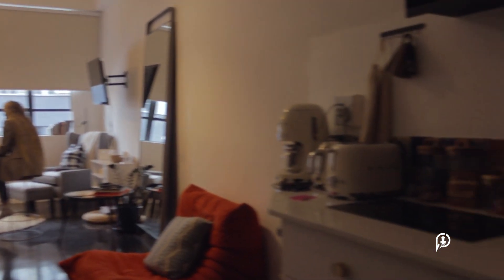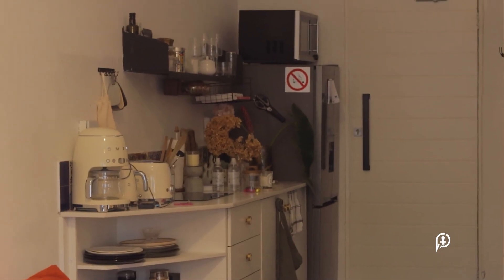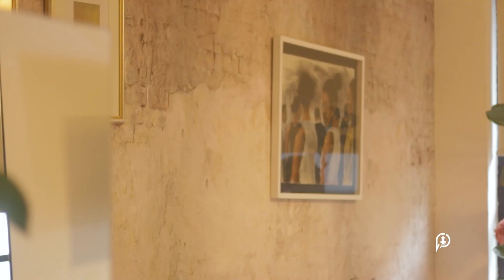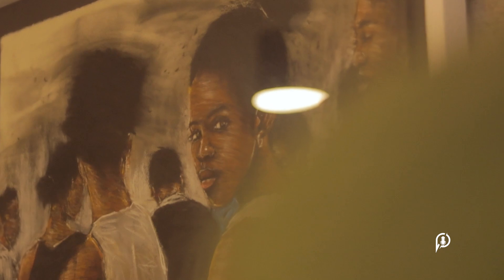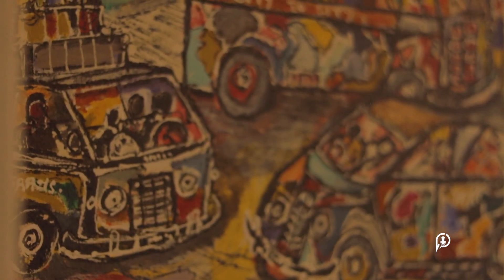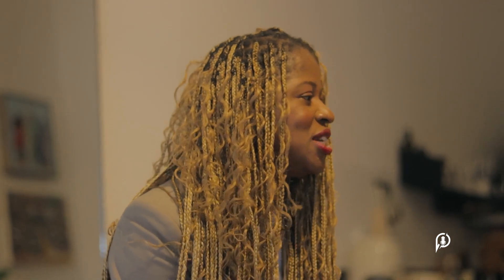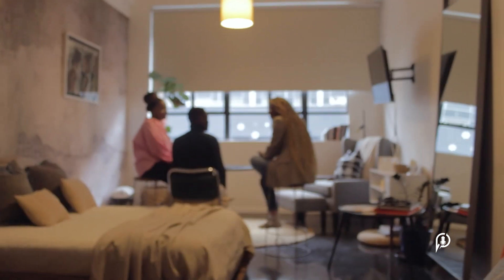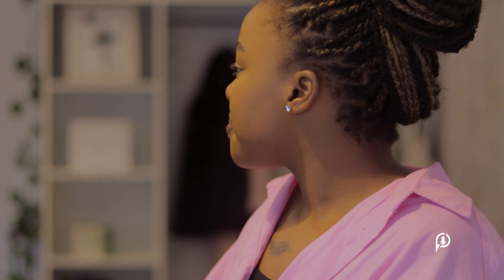AIRBNB BUSINESS | REAL ESTATE | INTERIOR DESIGN | MABONENG | PROPERTY INVESTMENT | AIRBNB HOST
On this week's episode we sat down with Maboneng Studio 303 owner Tania to unpack the business behind property investment and Airbnb hosting.

If you're ready to understand the dynamics of the South African Airbnb hosting field, then this is the perfect video for you.

A big thank you to our guest for hosting us in her beautiful Airbnb, click on the link below to book the space.